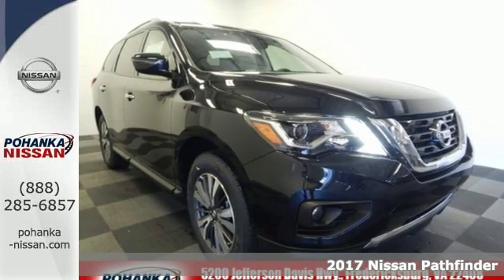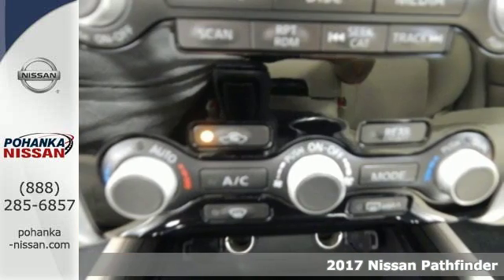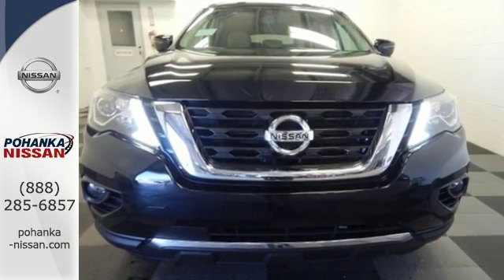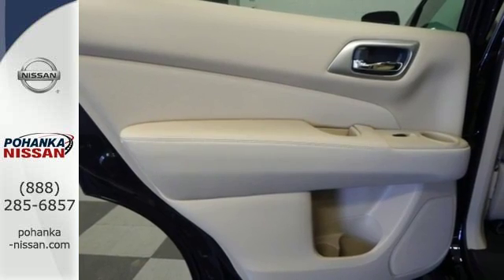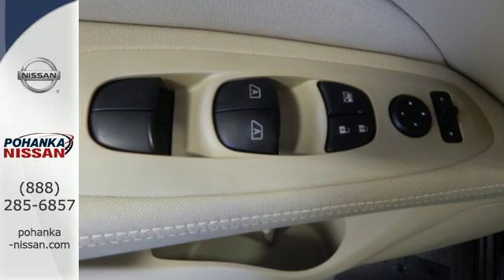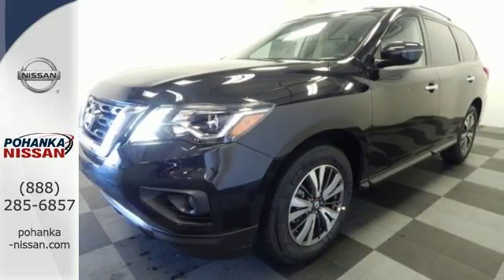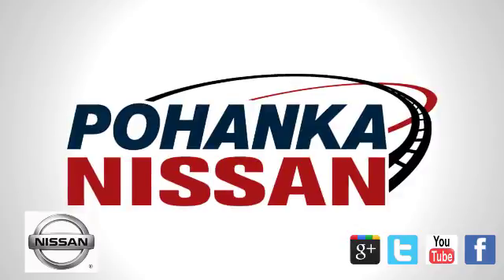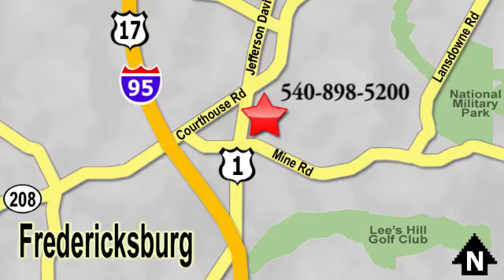New 2017 Nissan Pathfinder Richmond VA Fredericksburg, VA PHC694634 - SOLD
Year: 2017
Make: Nissan
Model: Pathfinder
Trim: SV
Engine: 3.5L 6-Cylinder
Transmission: CVT with Xtronic
Color: Black
Interior: Almond
Stock #: PHC694634
VIN: 5N1DR2MN3HC694634
The gas savings gives hybrids a run for their money. Good fuel economy...take that to the bank. This is the vehicle for you if you're looking to get great gas mileage on your way to work! This Pathfinder is exceptionally sporty, yet makes a perfect family SUV. brbrPohanka is not responsible for errors or omissions. Price includes all rebates and incentives available and is plus Taxes, Tags, $699 Processing Fee, Freight, Dealer Preperation Fee, Marketing Assesment and any installed options. Please note some rebates have requirements and or qualifications and assume financing with manufacturer at standard rates.

Address:
5200 Jefferson Davis Hwy